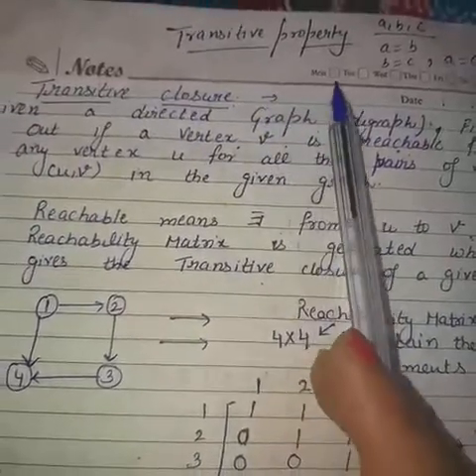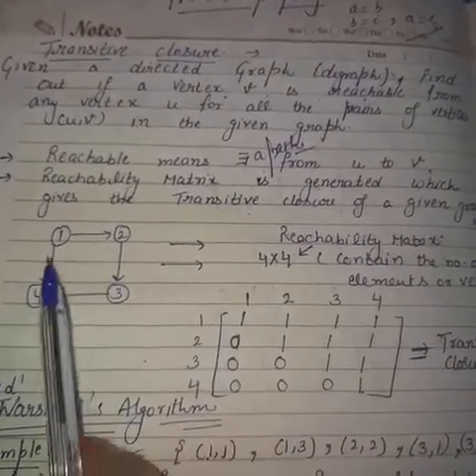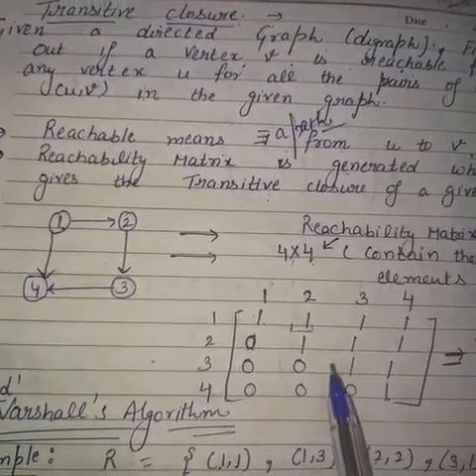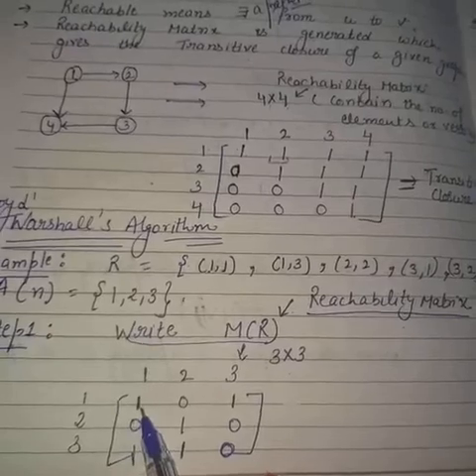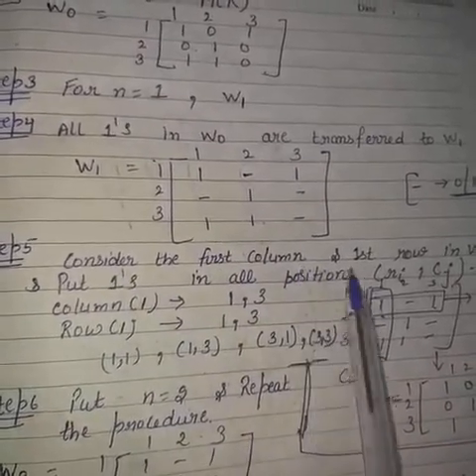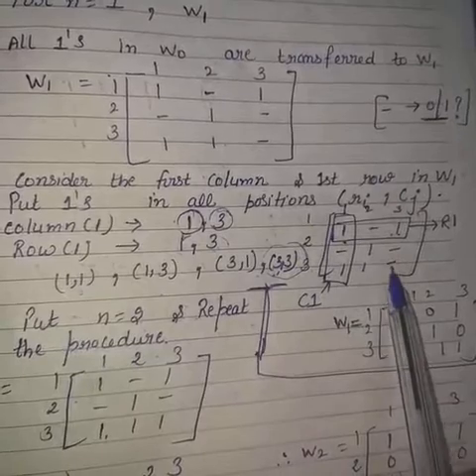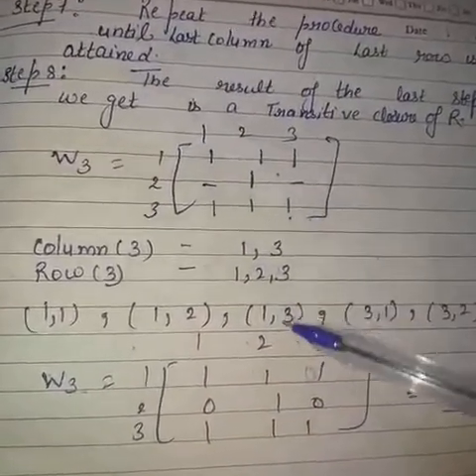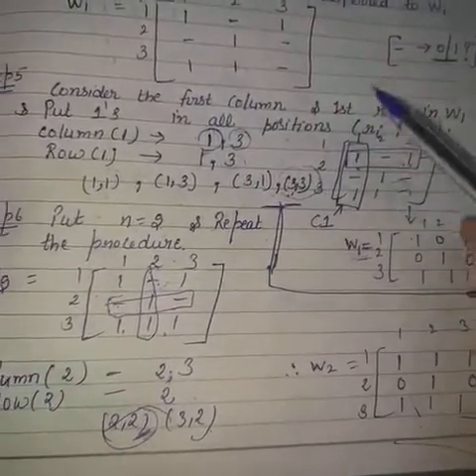Warshall's algorithm for Finding the Transitive closure